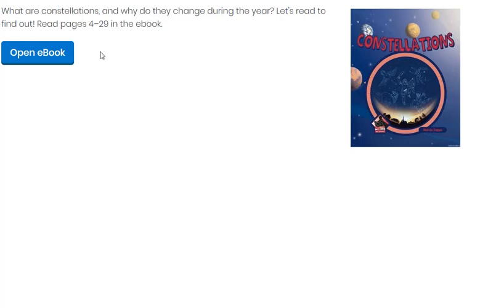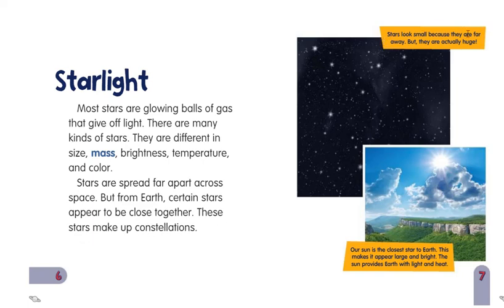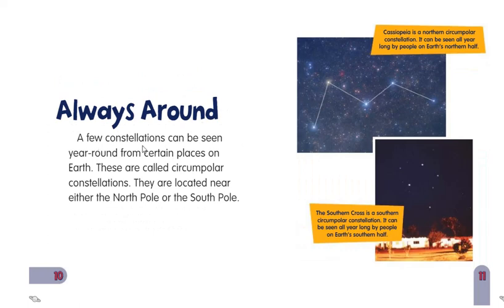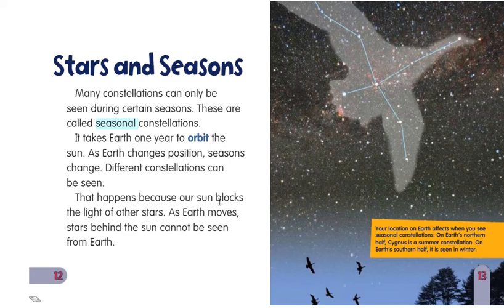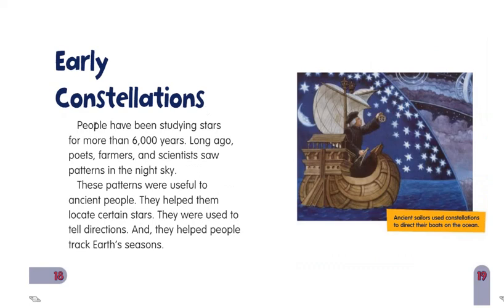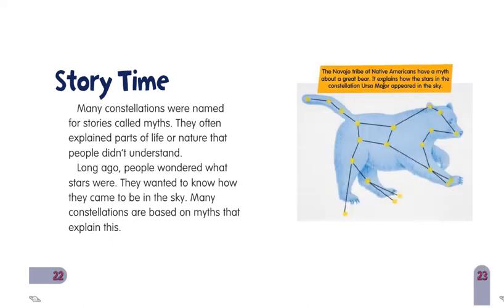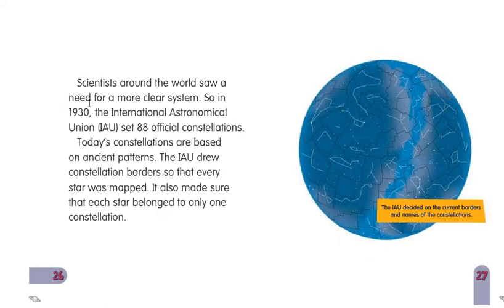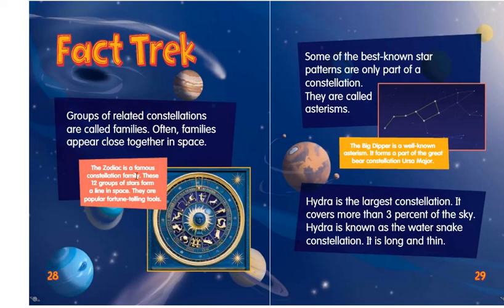Science 5.8 e-book: "Constellations" Read-Aloud